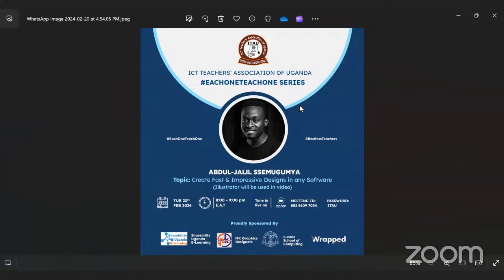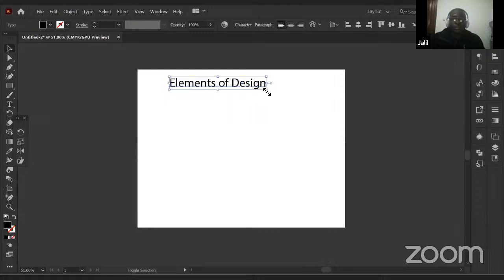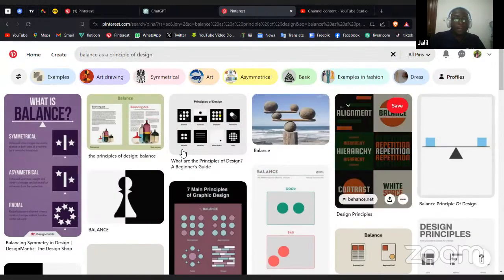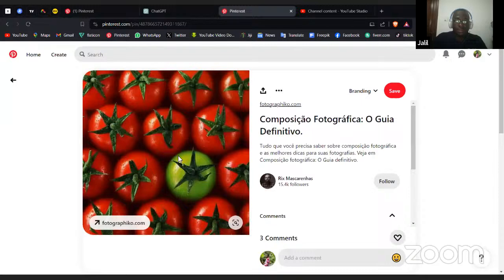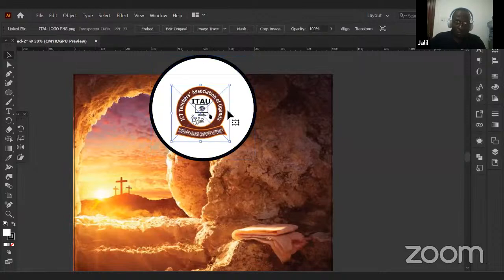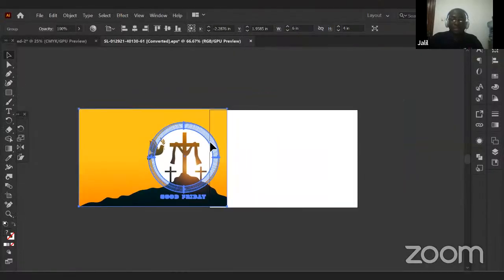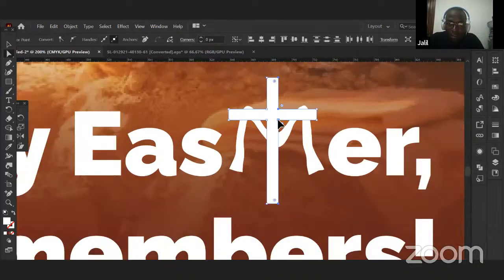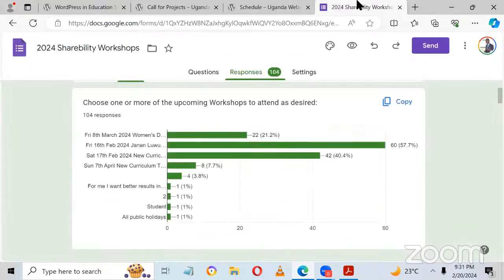EachOneTeachOne Series: Create Fast & Impressive Designs in any Software - with Abdul Jalil